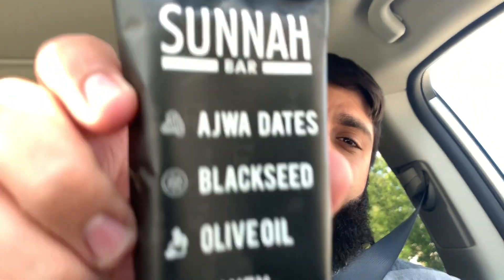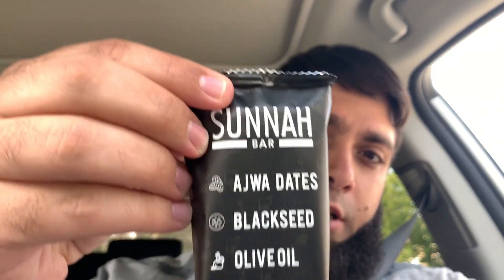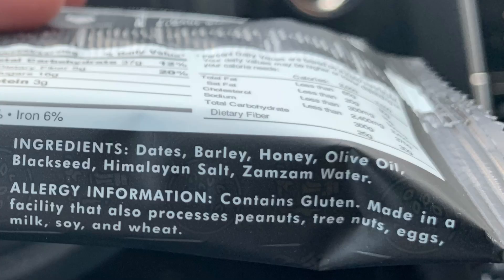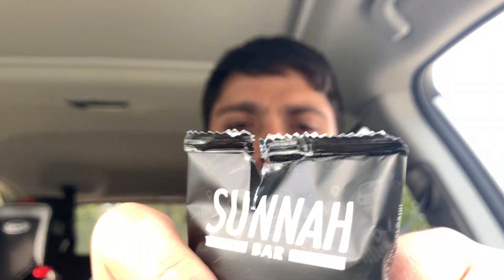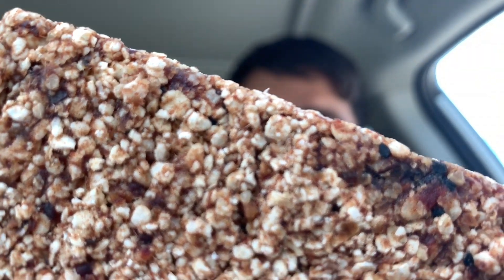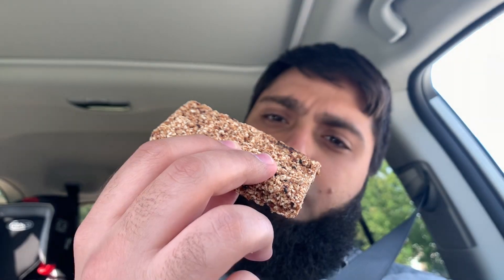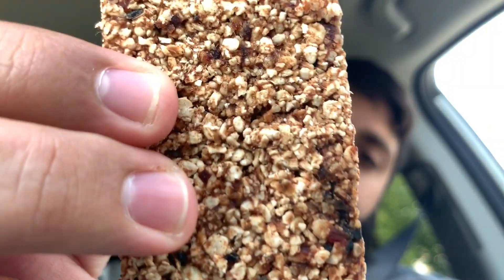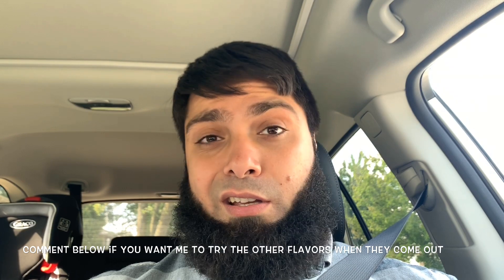Dates+Zamzam...Sunnah Bar?!? Lets Halalify! Halal Food Reviews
-YES! Exclusively Zabiha Halal Food for review, so dont "what does an arab know about zabiha" me haha!! :-)
-I am not advertising for any company, or product. I have purchased all items myself for review/entertainment purposes. This will be the case unless I explicitly give a disclaimer otherwise.

HALALIFY=to verIFY good HALAL food!

CHARITY
In general, we will prioritize local food depositories depending where we travel in the future (Detroit, New York, Dallas,etc) or current humanitarian disasters(tsunamis, earthquakes, etc) and if available
-For this video, our goal continues to be 20, 000 views,  once we reach that(and become a youtube partner) expect a follow up video to see how much we will be donating, 10% minimum of any money I make on this video will go to charity, the more views the more is donated, so share these videos with your family, friends, and colleagues! Vlogging with a Cause!